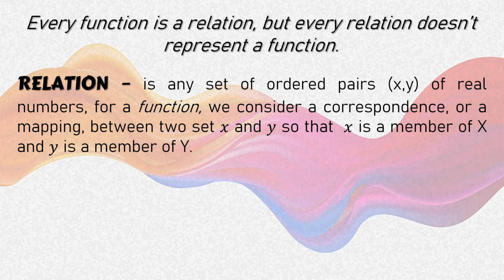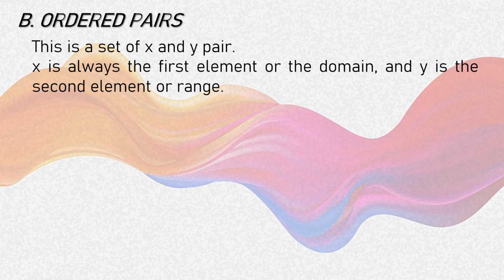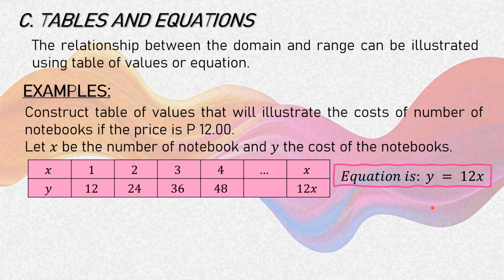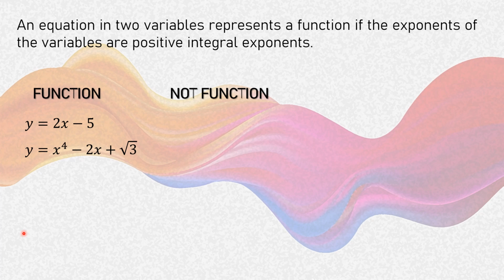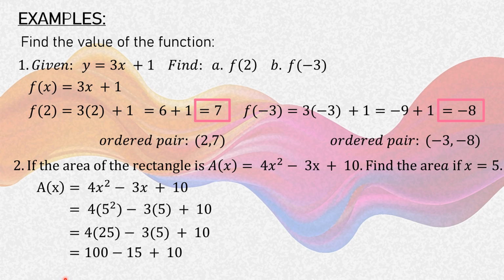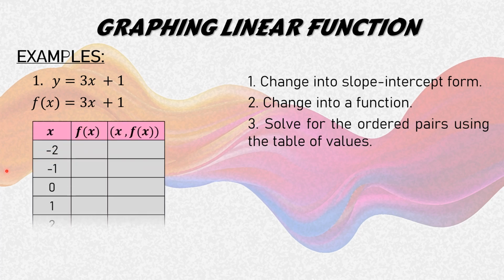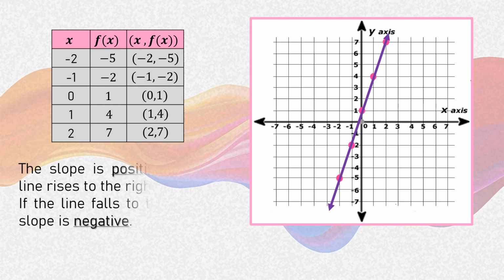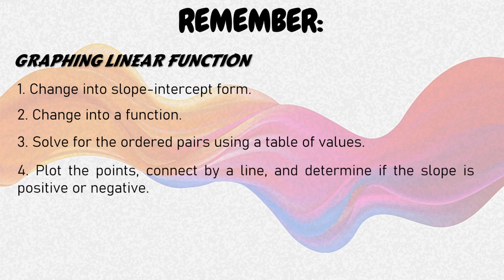Relation and Function (Grade 8) | TAGALOG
In this video, you will learn about the relation and function, and how do they differ with each other.
It also includes:
- the different ways on how to present the relationship of the domain and the range,
- the Function Notation, and
- Graphing Linear Function.

I hope this video will help you with your lesson.

God bless!